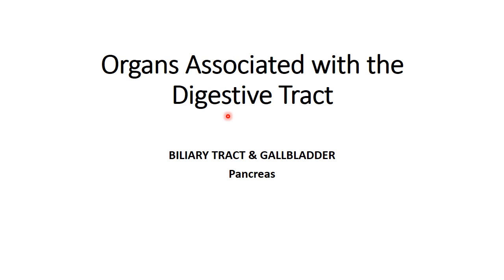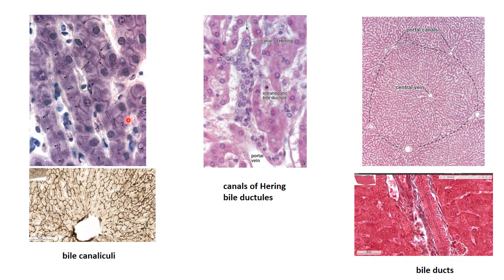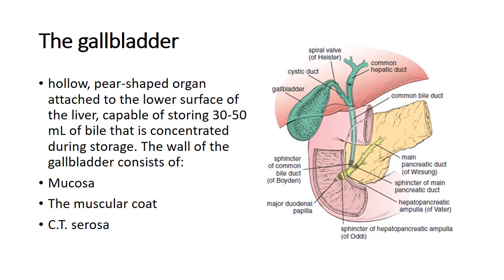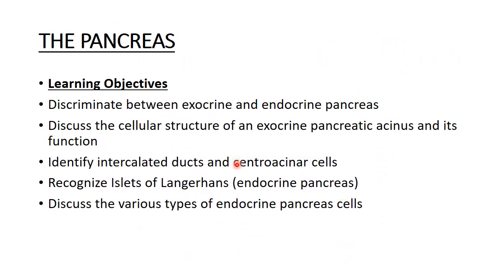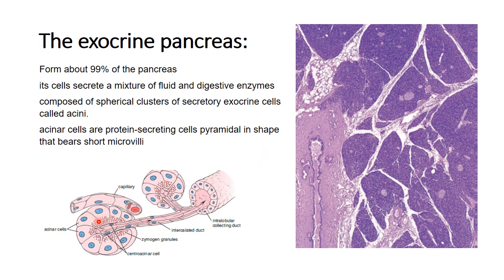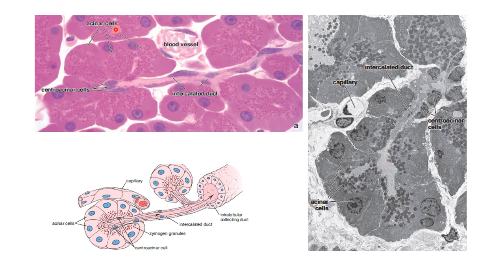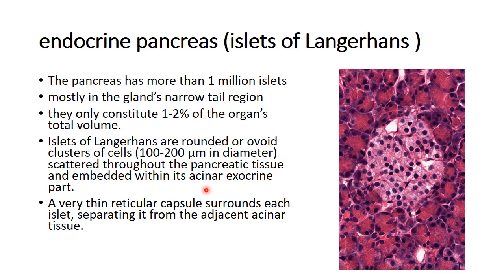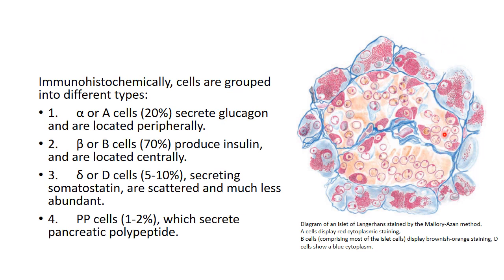Histology : Lec. 19 ( Gallbldder 1 )